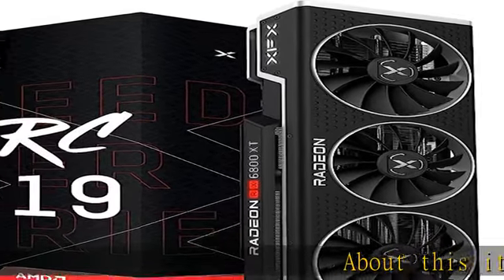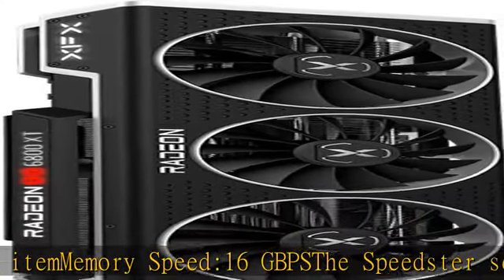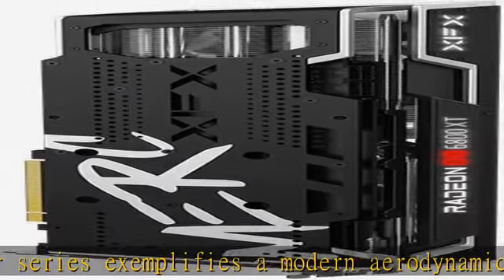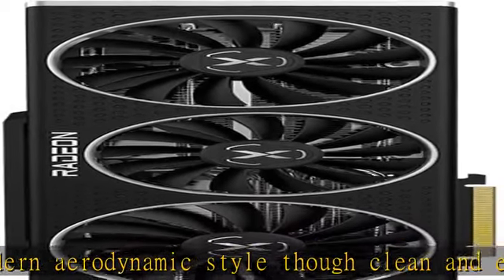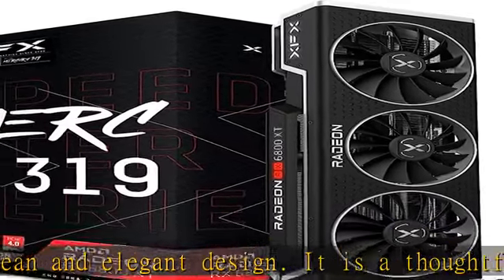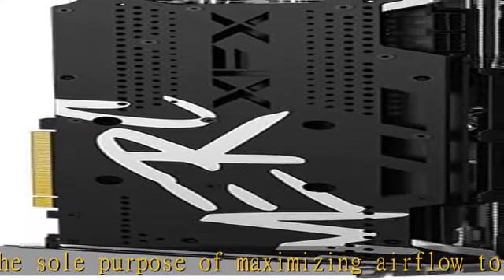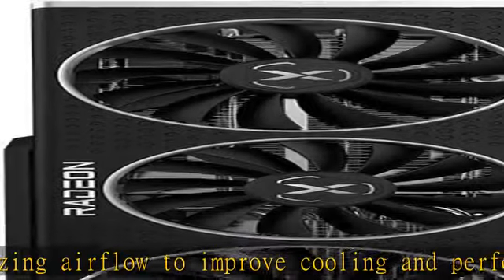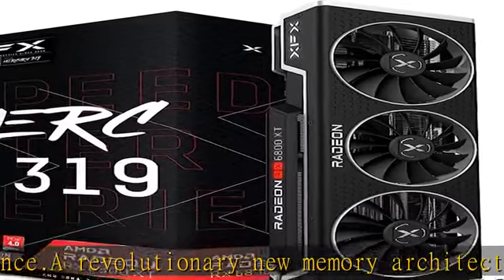XFX Speedster MERC319 AMD Radeon RX 6800 XT CORE Gaming Graphics Card with 16GB GDDR6 HDMI 3xDP RX-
XFX Speedster MERC319 AMD Radeon RX 6800 XT CORE Gaming Graphics Card with 16GB GDDR6 HDMI 3xDP RX-68XTALFD9